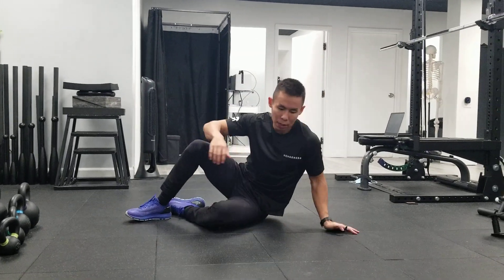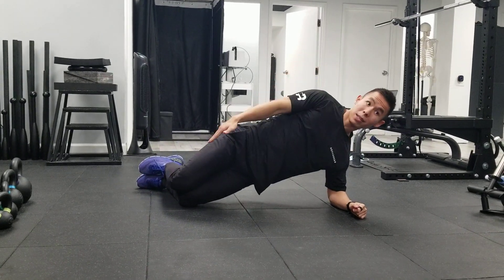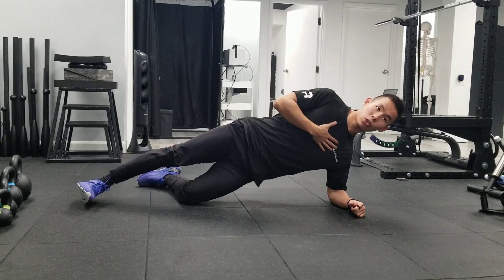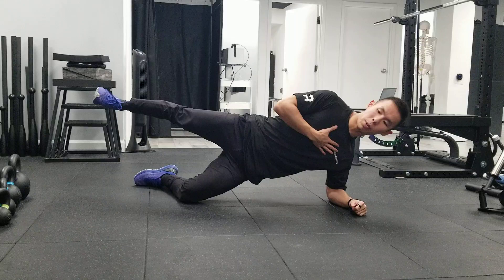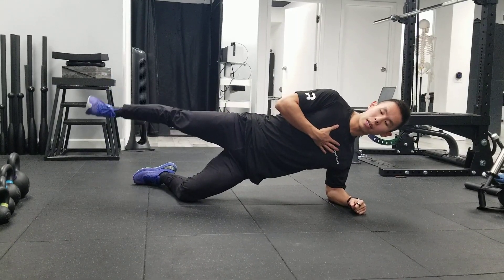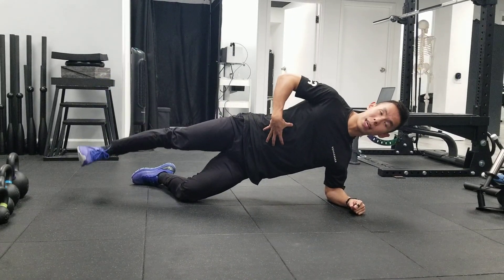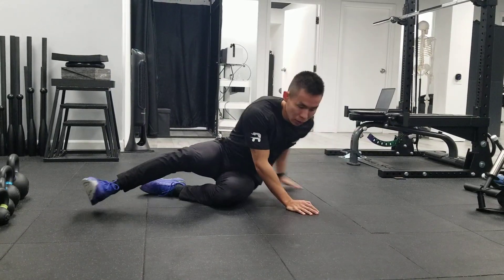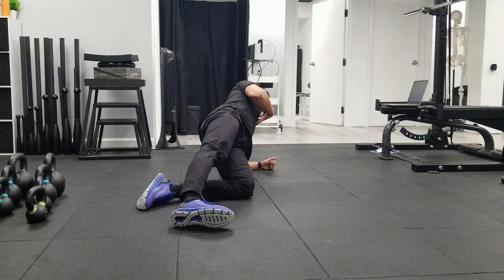Modified Side Plank + Leg Lift